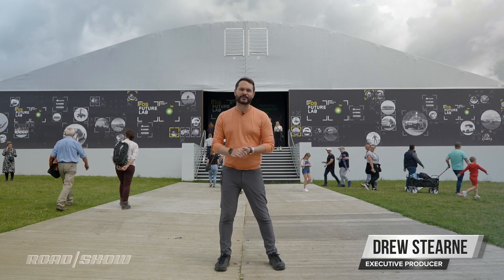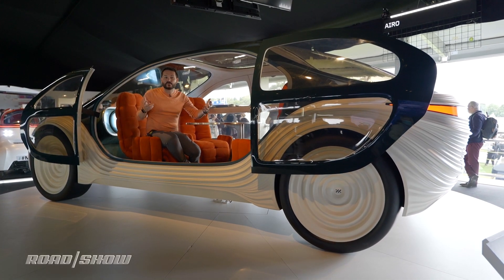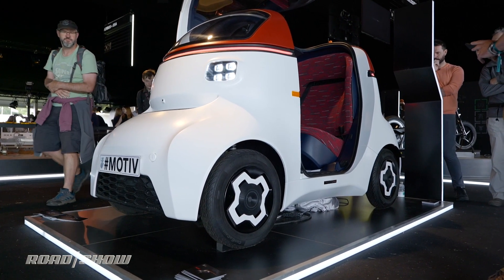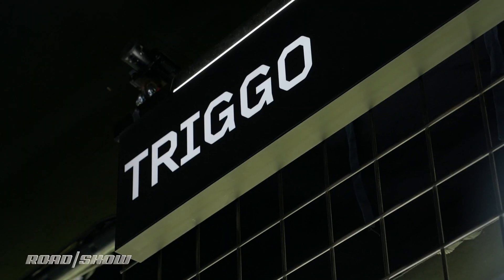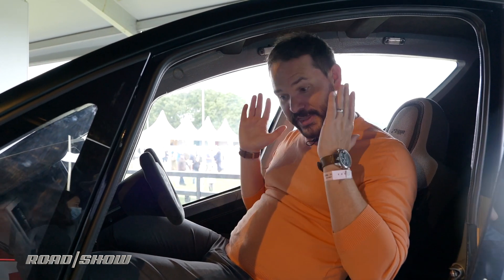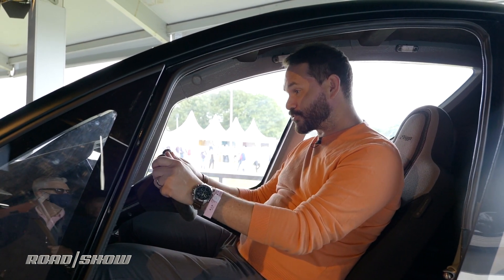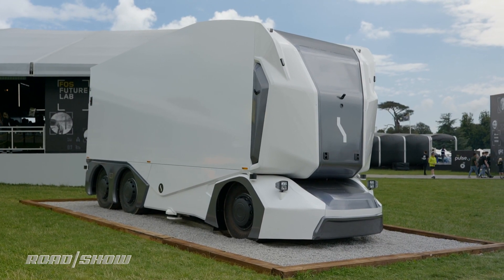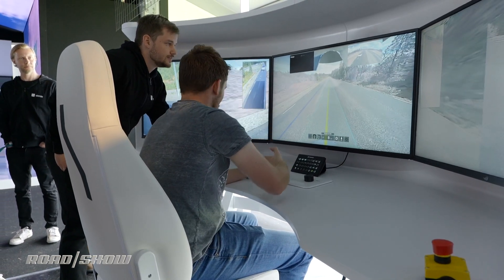Electric jetpacks and more at the 2021 Goodwood Festival of Speed Future Lab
The future of mobility is on show at the Goodwood Festival of Speed's Future Lab, with everything from autonomous trucks to electric jetpacks.

O21STACK